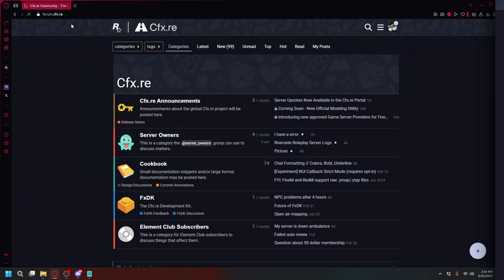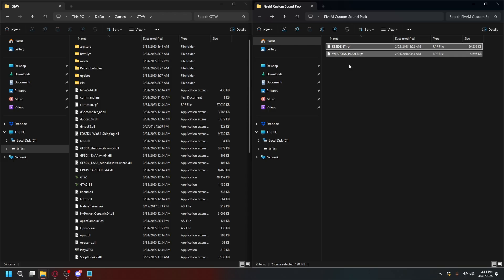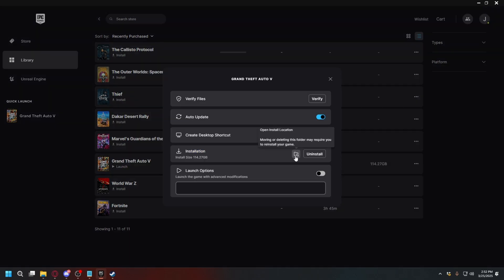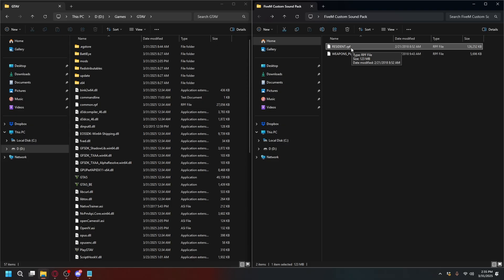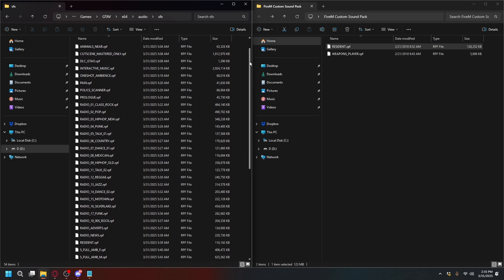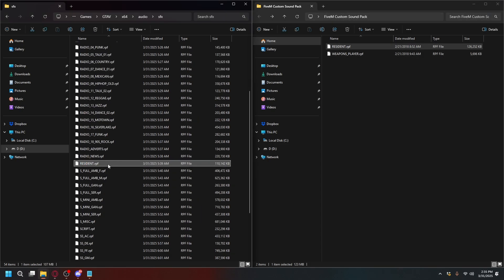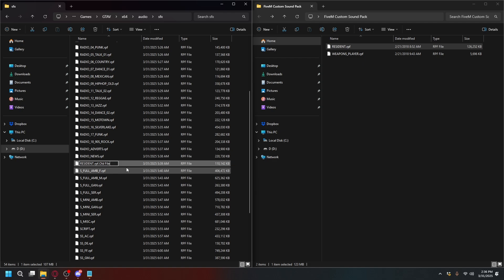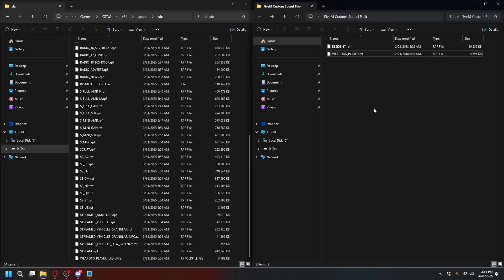How To Add Soundpack To FiveM - Full Guide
Learn how to add soundpack to fivem in this video.

GuideRealm